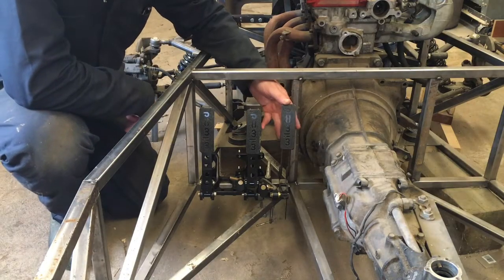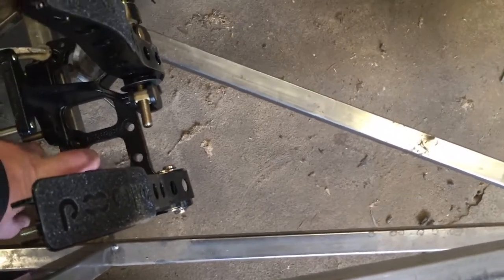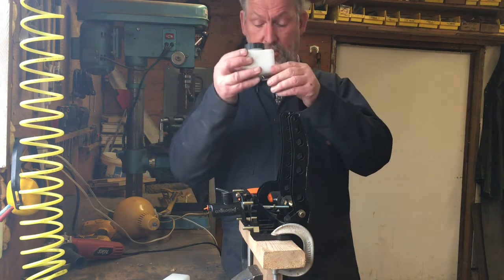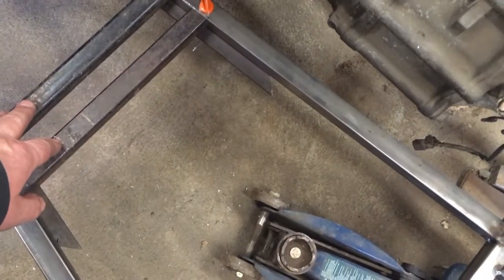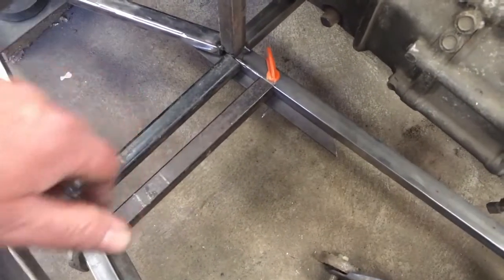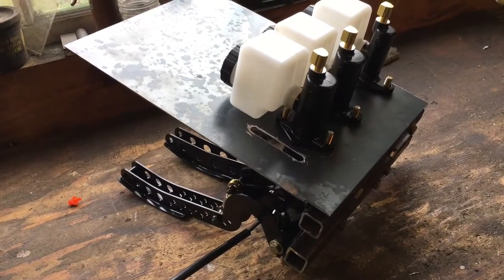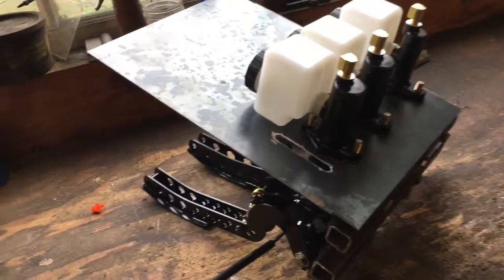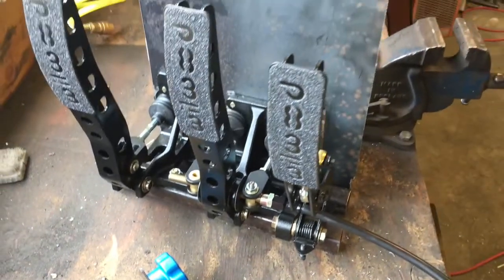Super 7 Build - Ep 2 - Wilwood Brake Pedal Mounting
Mounting and prototyping Wilwood Pedal Assembly in our sports car build. Throttle, Brake and Clutch master cylinders complete with Adjustable Brake Bias Bars.